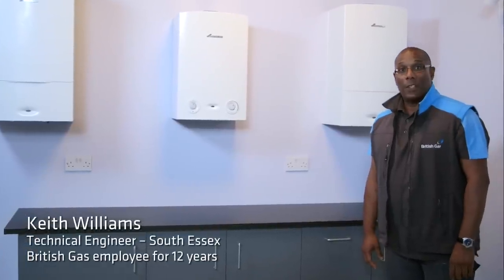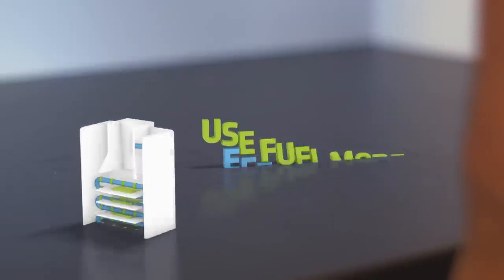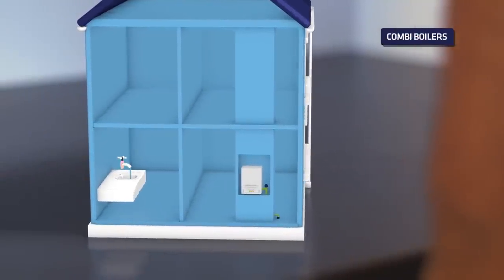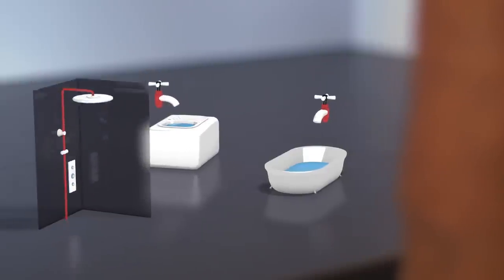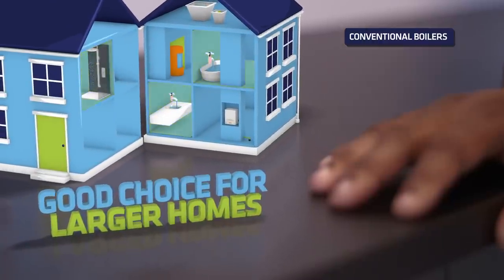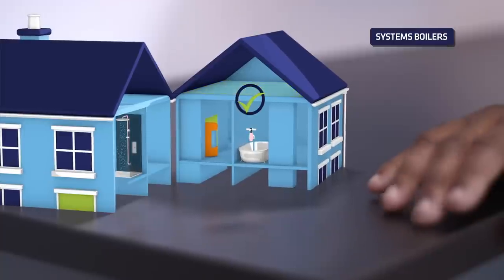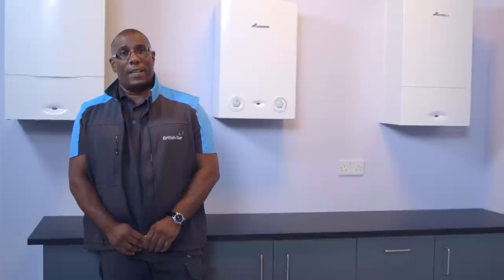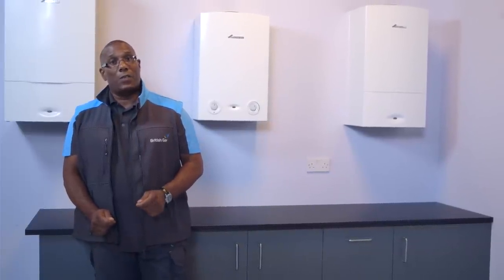Different Types of Boilers and Central Heating Systems - British Gas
Looking for a new boiler? This video takes you through the different types of boilers and how they work. Today’s boilers are more efficient than older models and could save you money on your energy bills.

At British Gas we offer a complete service from taking a survey to installation and aftercare.

There are three different types of boilers:

Combi Boilers
-Get limitless hot water on demand.
-No need for a cold water tank or hot water cylinder.
-Ideal for smaller houses and apartments.

Conventional Boilers
-Can deliver hot water to multiple taps at once.
-Includes a cold water tank and a hot water cylinder.
-Ideal for larger homes with more than one bathroom.

System Boilers
-Similar to a conventional boiler.
-Many key components are built into the boiler unit.
-Ideal for larger homes looking to save space.

Making the right choice is important, so one of our British Gas Heating Advisors can visit your home to help work out which boiler options is best for you.